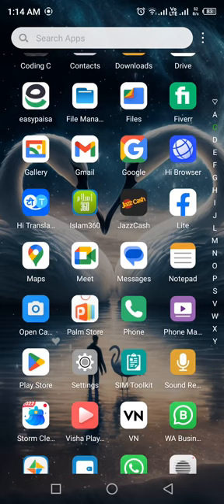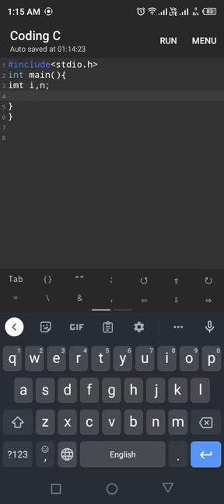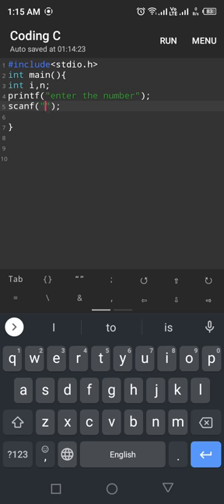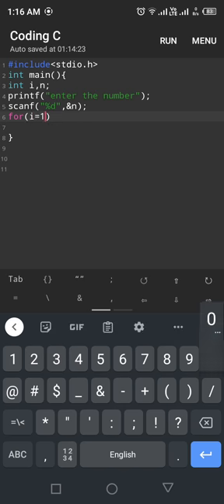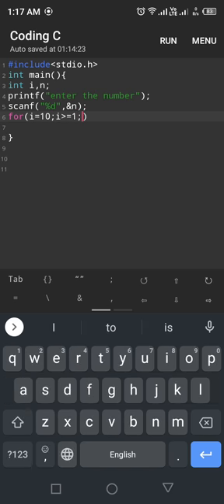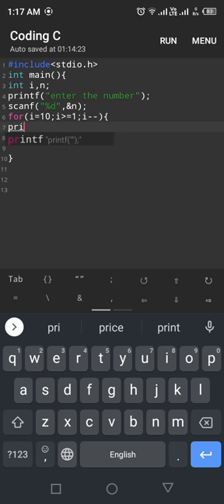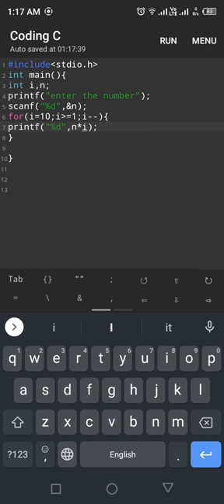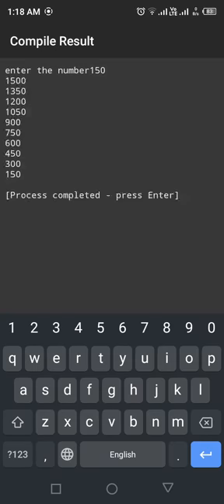How to create a reverse of table using Loop in C.